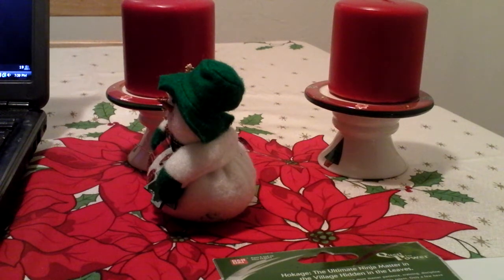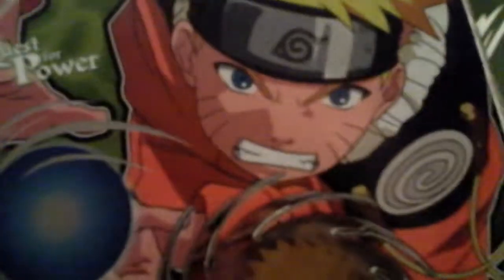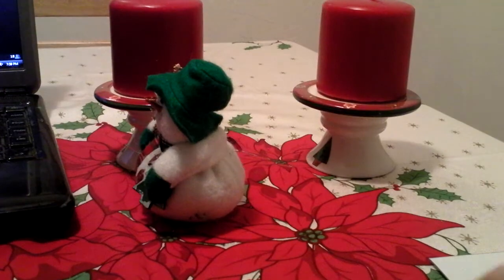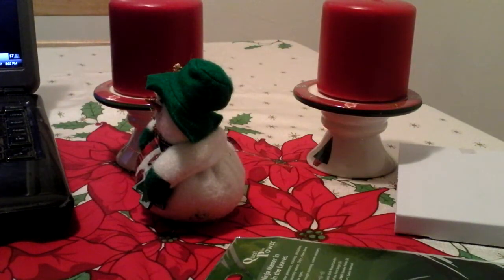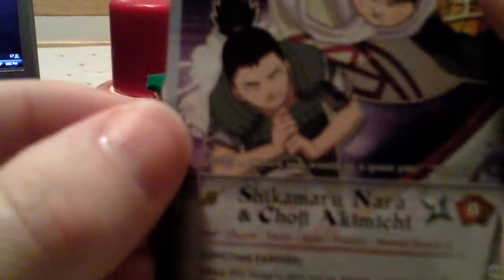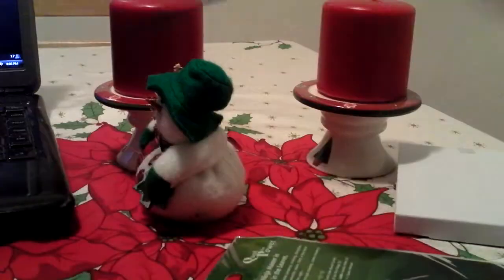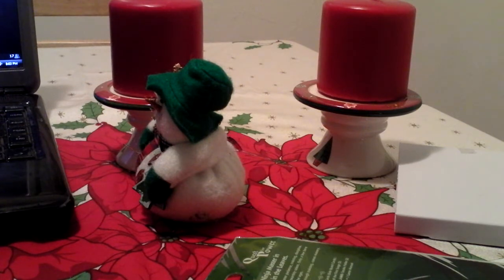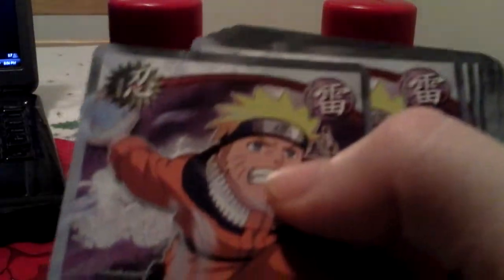Opening a Naruto Quest for Power Theme Deck! | Naruto TCG Unboxing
“Join me for a throwback as we revisit an old video where I unbox a Naruto Quest for Power theme deck! We’ll dive into the nostalgia of the Naruto Trading Card Game, explore the unique cards and artwork, and discuss the deck’s strategy. Whether you’re a long-time fan or new to the Naruto TCG, this stream is for you! Let’s go on this ninja adventure together!”